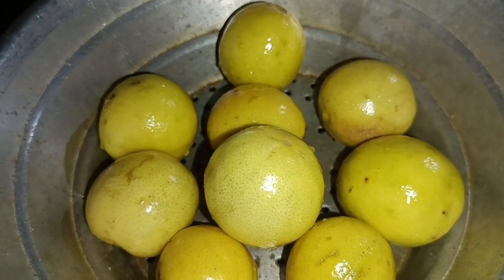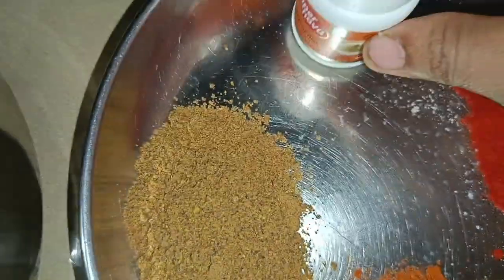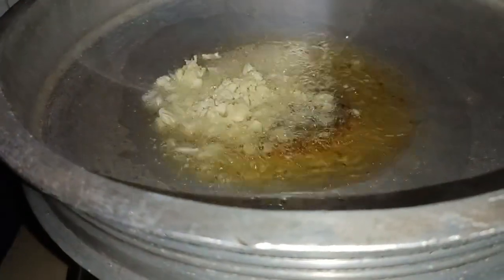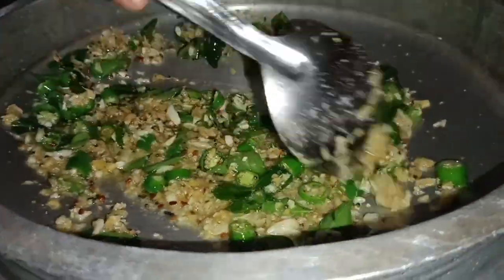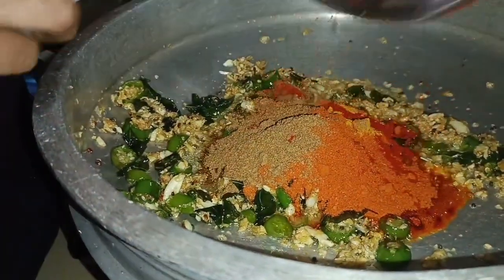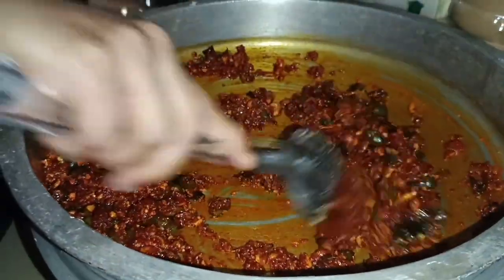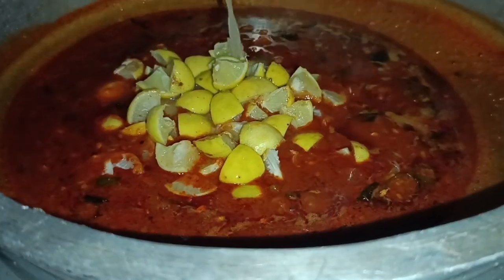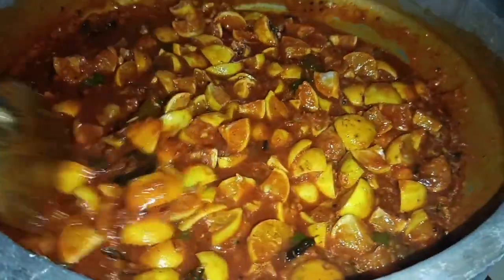നാരങ്ങ അച്ചാർ ചെറിയൊരു ഓർഡർ കിട്ടി😋😋😋